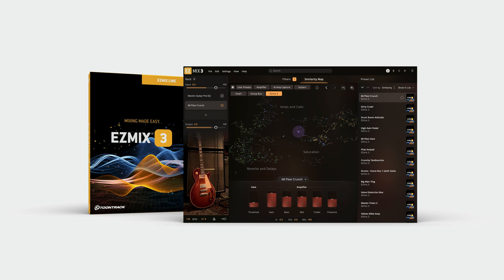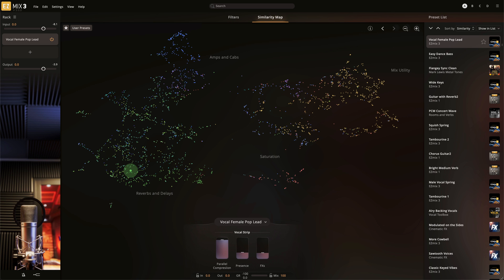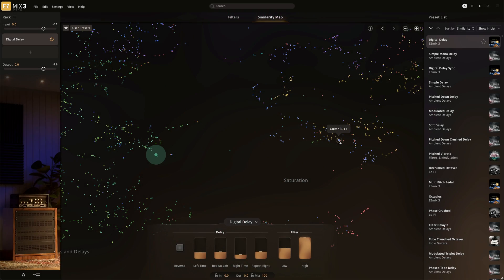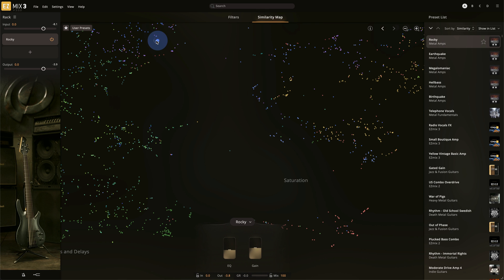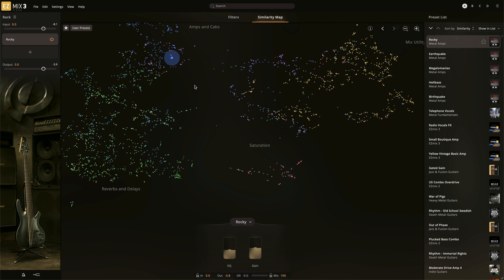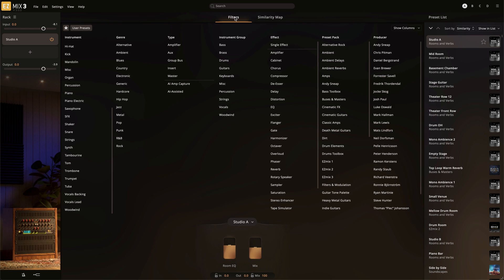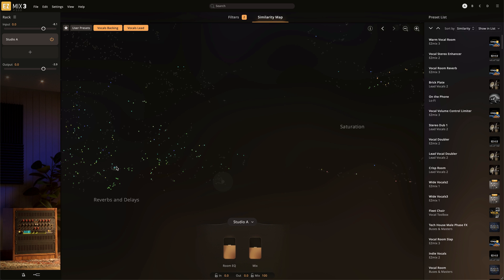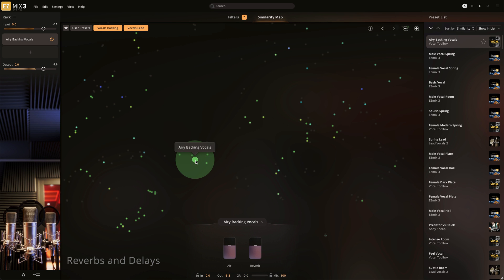EZmix 3: Similarity Map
If you’re looking for a seamless mixing experience, the EZmix 3 Similarity Map is for you. Each dot in this surface represents an EZmix preset. Presets that are close to each other and colored to match will sound similar. So, If you find a preset that is close to your desired sound but not quite right, click around in close proximity to find what you’re looking for.